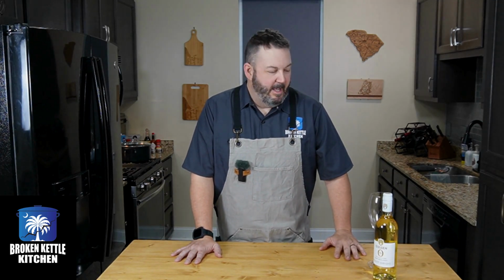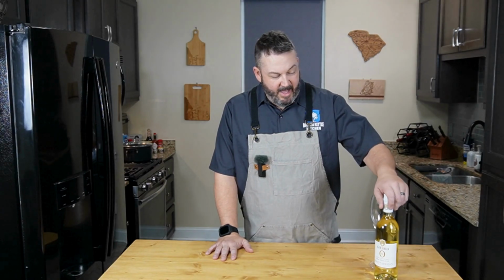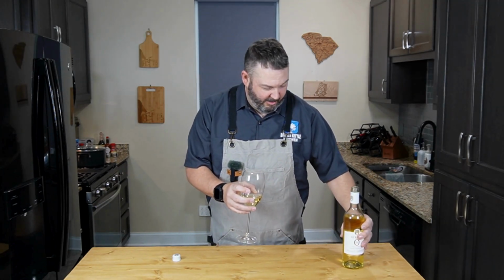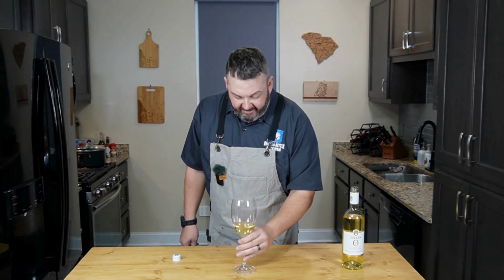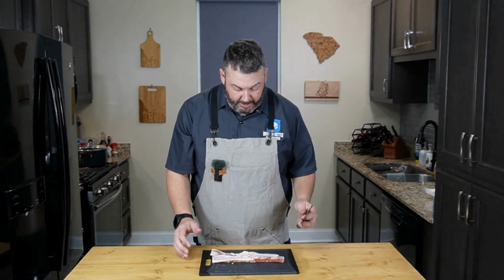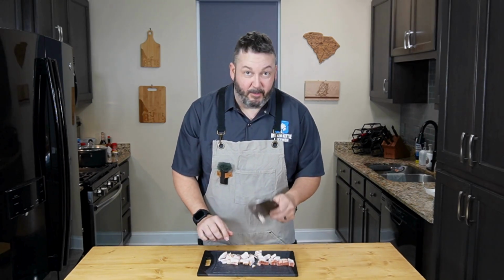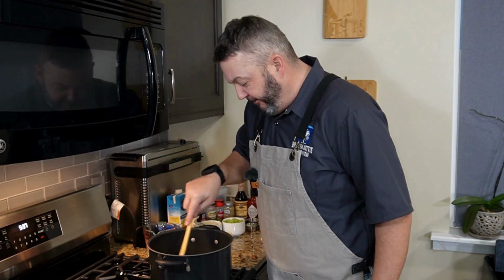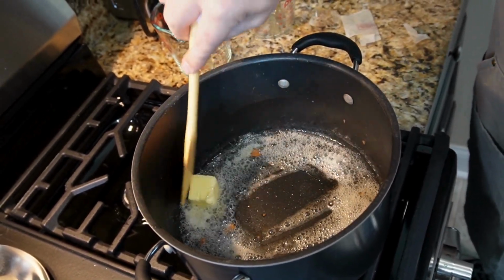New England Clam Chowder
In this episode we are making a delicious, creamy, New England clam chowder. We have paired it with a non alcoholic wine spritzer for dry January.

If you like the bowl and plate used in this video you can find it here:

Any information related to food, food safety, cooking, recipes, etc., are my opinions only. Broken Kettle Kitchen is not liable and/or responsible for any advice, services, or product you obtain through this video. My opinions and the views expressed in my videos do not represent the views of my employer.